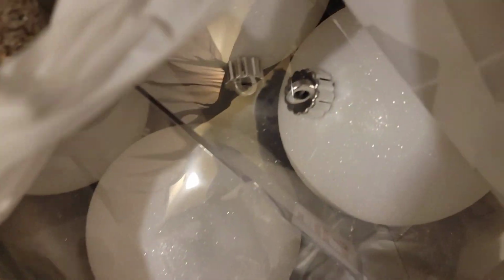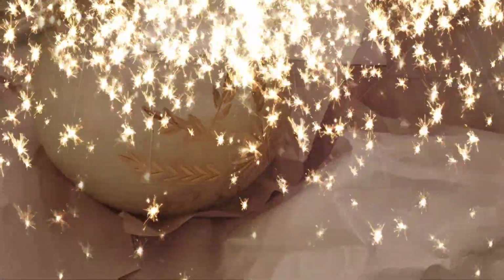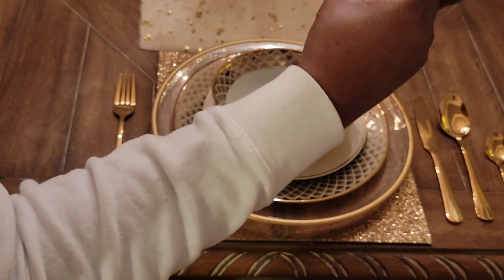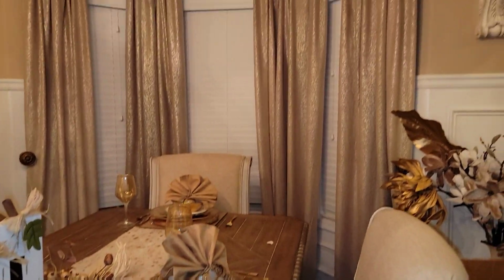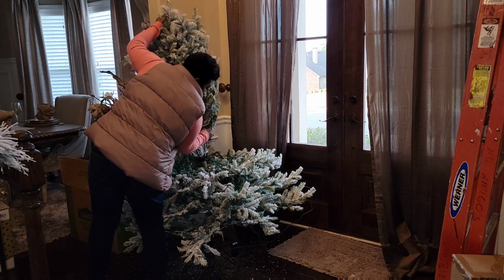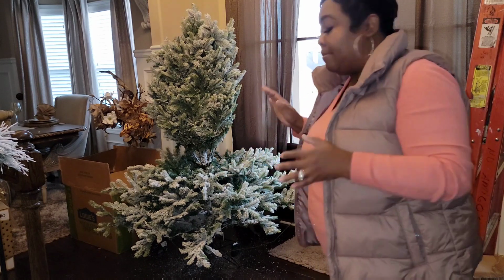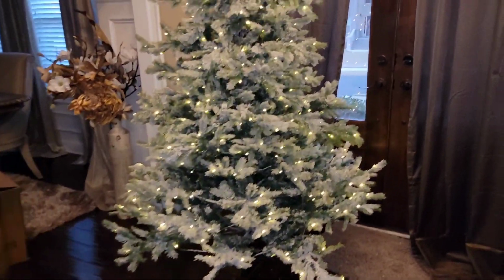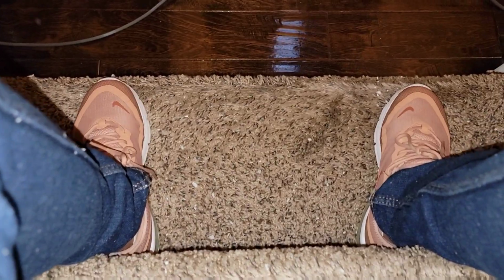Christmas Decor|Prepping trees| Fluffing Garland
Hi guys this is a quick video of me beginning to prep for the holiday décor I am bringing out the Christmas trees flipping the branches I will be putting them in place I will be fluffing Garland and also I will be pulling out all of the décor that we will be decorating with so come join me as we gather and get together all of the things that we're gonna need to dig the halls and decorate the home for the Christmas season